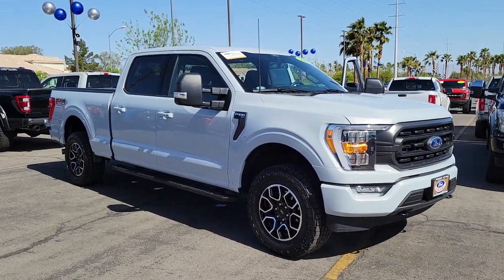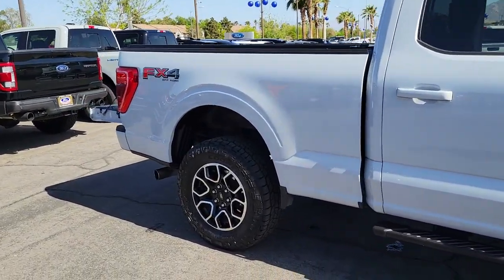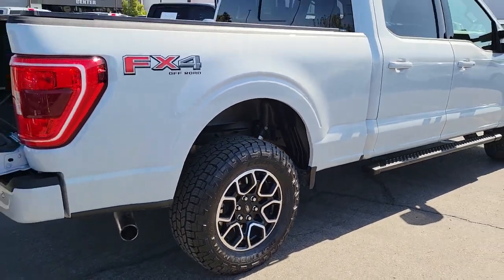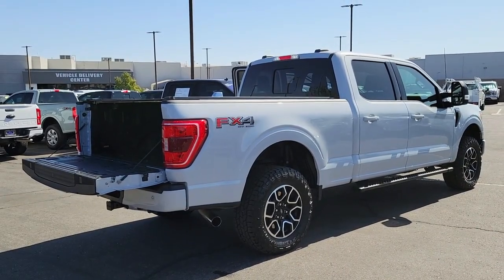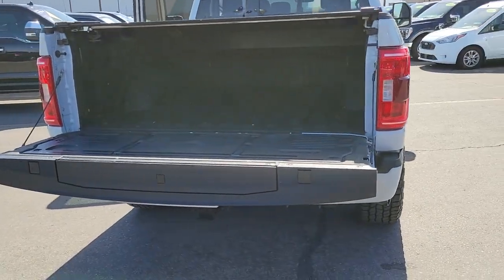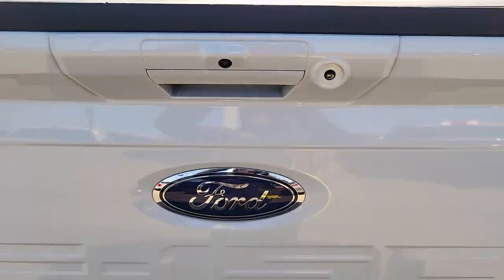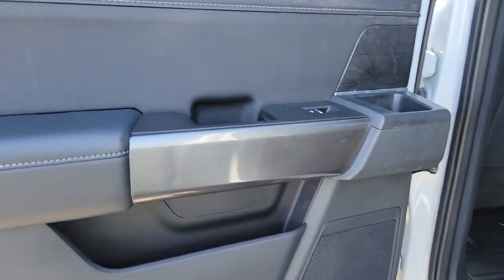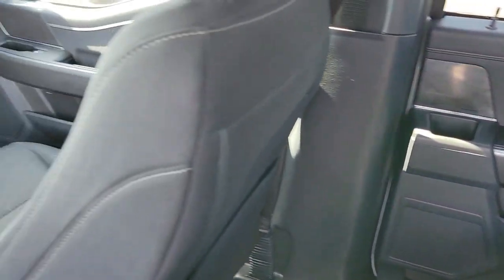2022 Ford F-150 Henderson, Boulder City, Paradise, Enterprise, Las Vegas, NV P9797C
Star White Metallic Tri-Coat Used 2022 Ford F-150 XLT Available in Henderson, Nevada at Ford Country. Servicing the Boulder City, Paradise, Enterprise, Las Vegas, NV area.

Ford Country
280 N Gibson Rd

#1 Ford Dealer in Nevada. CARFAX One-Owner. 2022 Ford F-150 XLT F-150 XLT 4D SuperCrew 3.5L V6 EcoBoost 10-Speed Automatic 4WD Star White Metallic Tri-Coat 4-Wheel Disc Brakes 6 Speakers ABS brakes Air Conditioning Alloy wheels AM/FM radio Auto High-beam Headlights Brake assist Compass Delay-off headlights Driver door bin Dual front impact airbags Dual front side impact airbags Electronic Stability Control Emergency communication system: SYNC 4 911 Assist Exterior parking camera rear: With Dynamic Hitch Assist Front anti-roll bar Front Center Armrest w/Storage Front fog lights Front reading lights Front wheel independent suspension Fully automatic headlights Heated door mirrors Illuminated entry Low tire pressure warning Occupant sensing airbag Outside temperature display Overhead airbag Panic alarm Power door mirrors Power steering Power windows Radio: AM/FM Stereo w/6 Speakers Rear step bumper Rear window defroster Remote keyless entry Security system Speed control Speed-sensing steering Split folding rear seat Steering wheel mounted audio controls SYNC 4 Tachometer Telescoping steering wheel Traction control Trip computer Variably intermittent wipers.br3.5L V6 EcoBoost 4WDbrCertified. Certification Program Details: Type your description here